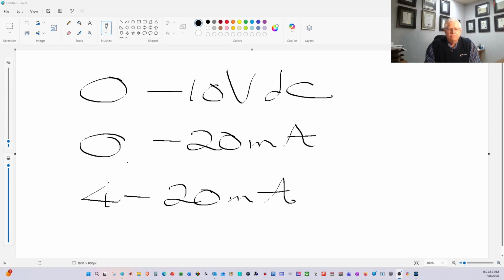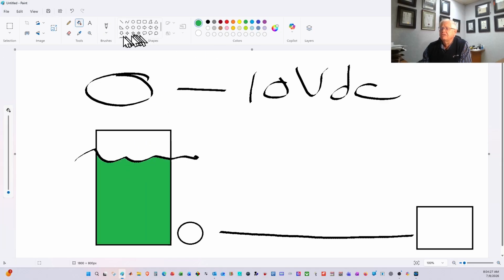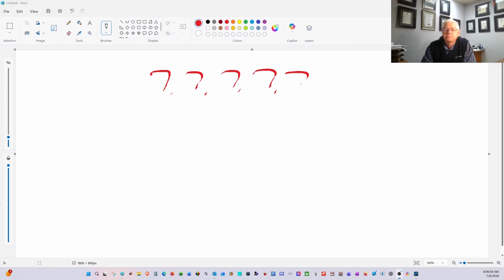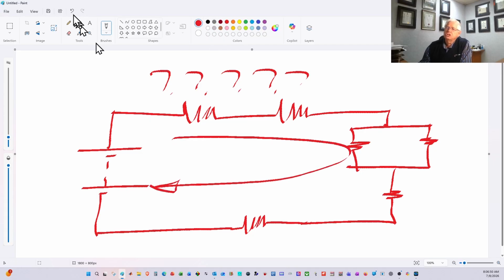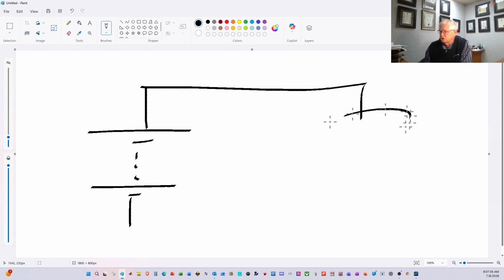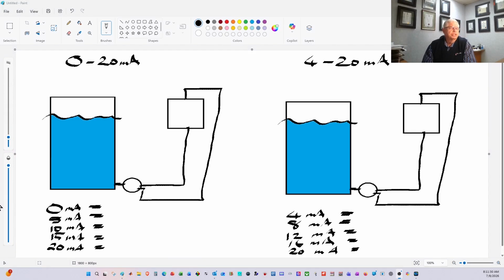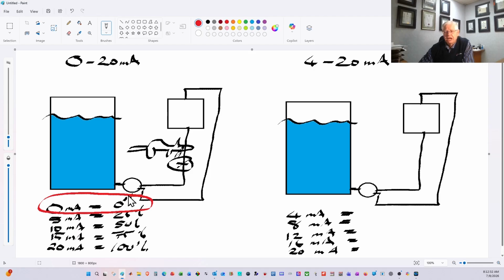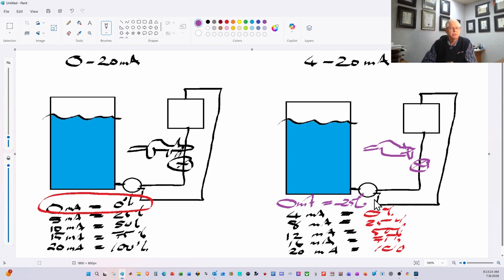Voltage vs 0-20 mA vs 4-20 mA in Signals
Voltage signals change with distance and electrical noise, which can affect accuracy. Current signals are more reliable because the loop stays constant. A 0–20 mA signal shows the full range, but 4–20 mA is preferred because the 4 mA “live zero” helps detect faults like broken wires. Understanding these signals helps you choose the right method for instrumentation.